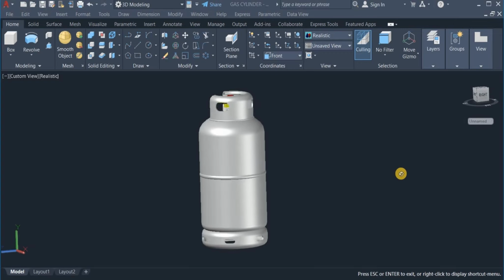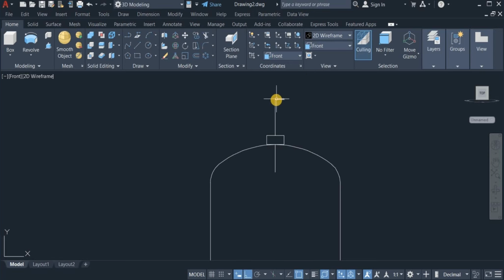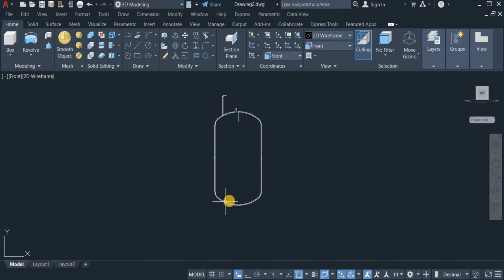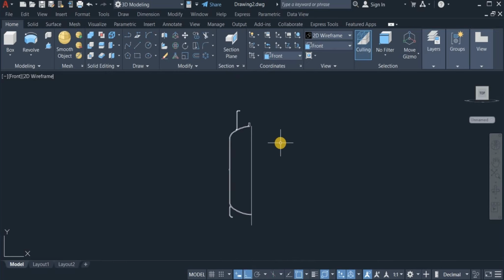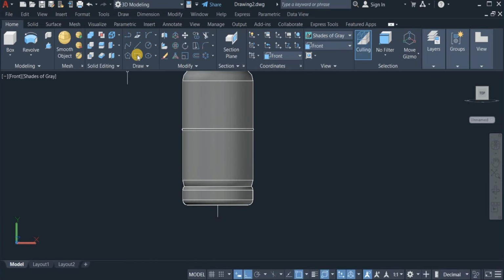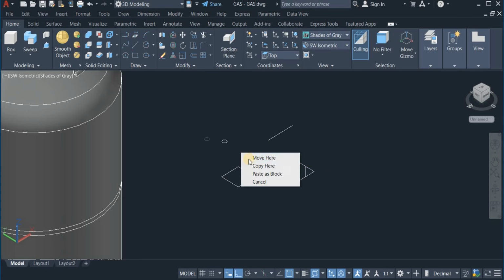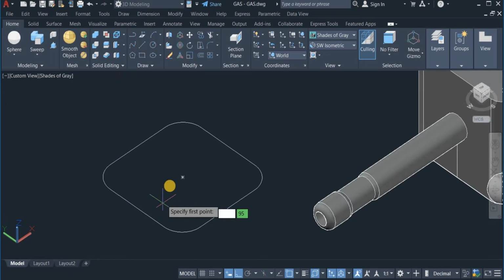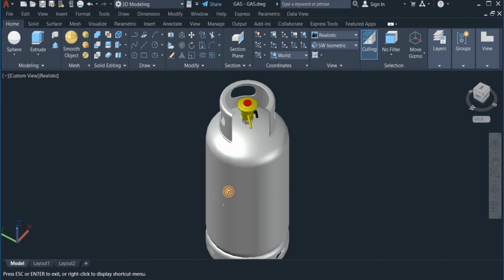How To Modeli a Realistic 3D Gas Cylinder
In this tutorial, I'll guide you through the process of
creating a detailed 3D Gas Cylinder model in AutoCAD. Whether you're a beginner or an experienced user, you'll learn essential techniques for 3D modeling.

Watch till the end for tips on adding realistic details and finishes.